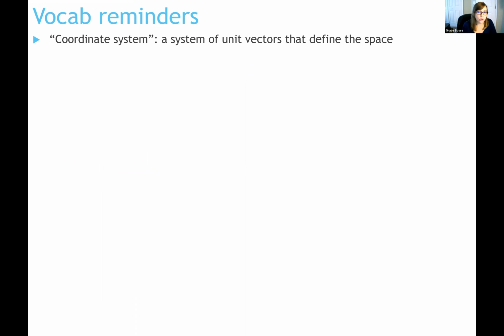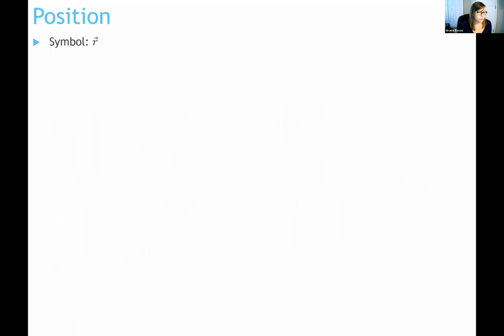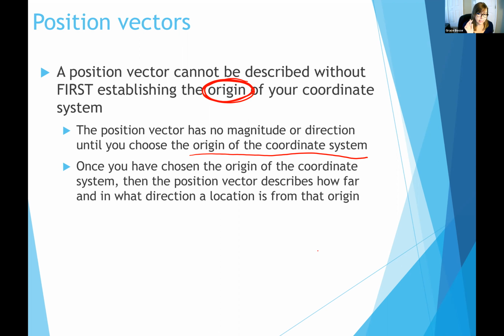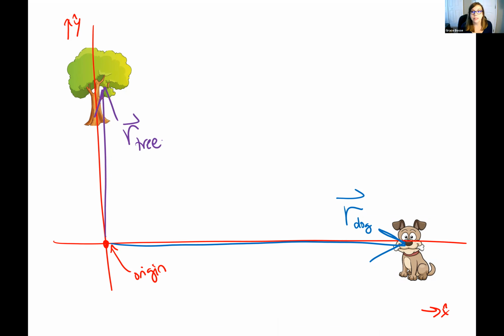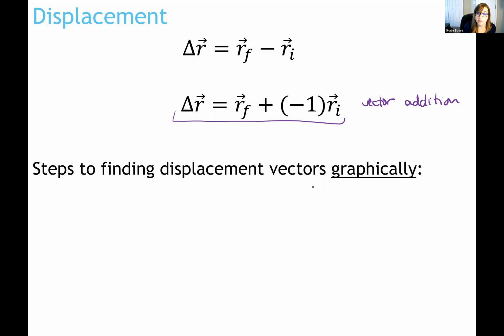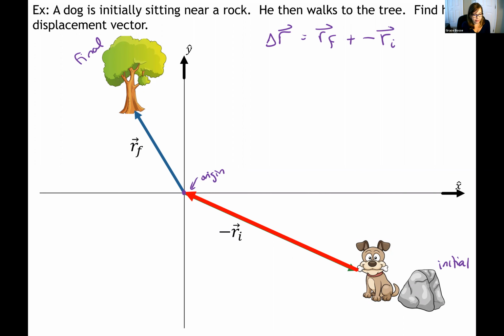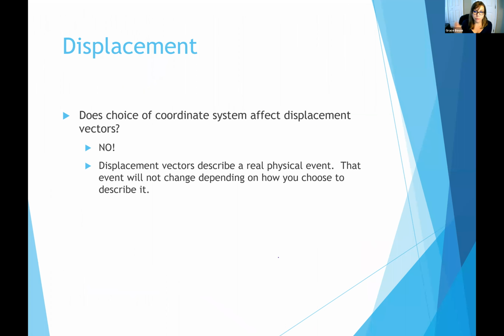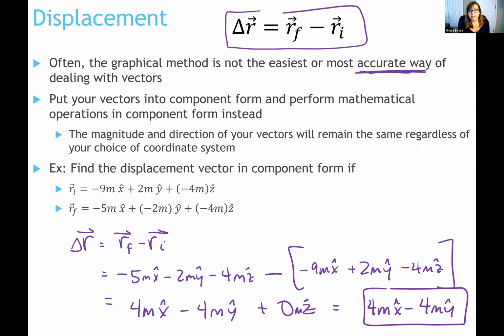Position and displacement vectors